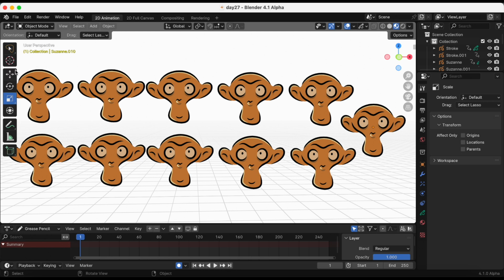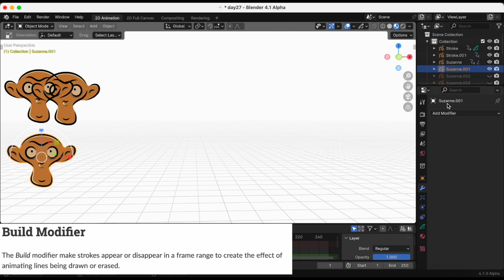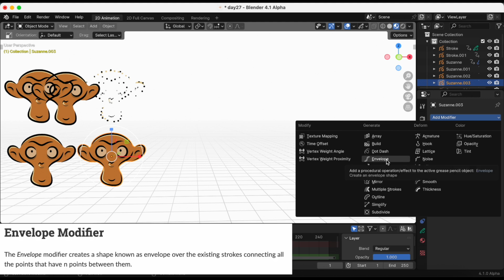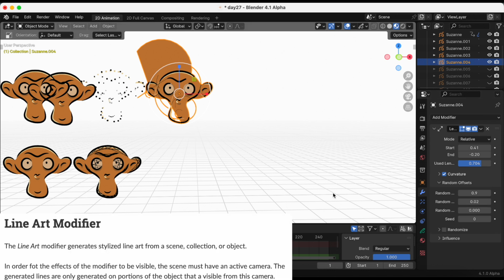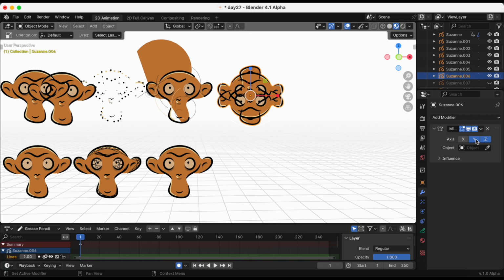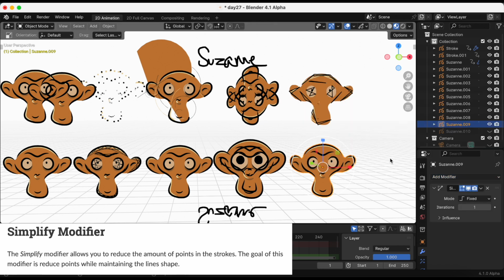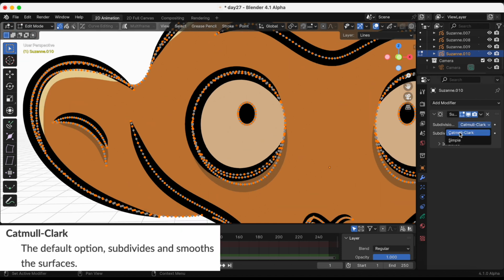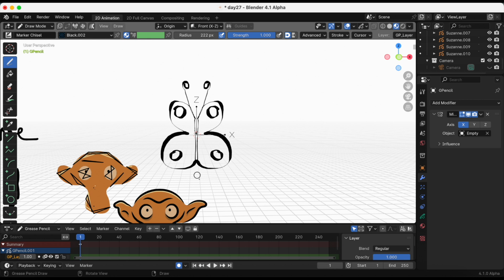31 Days of Blender Grease Pencil Challenges - Day 29: Generate Modifiers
We go over the Generate Modifiers on Day 29 of 31 Grease Pencil Challenges. According to the manual, the Generate group of modifiers includes constructive tools that either change the general appearance of or automatically add new geometry to an object.

Chapters:
00:00 - Introduction
00:06 - Overview
08:19 - Challenge #29
08:33 - Thank you for watching!